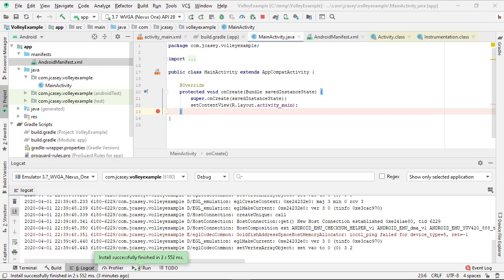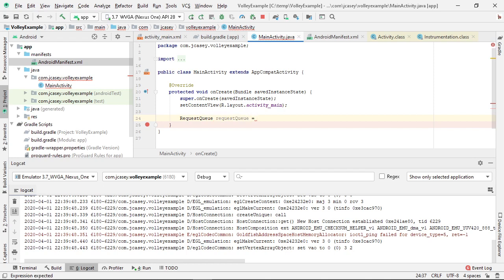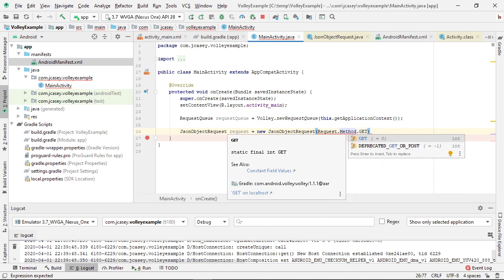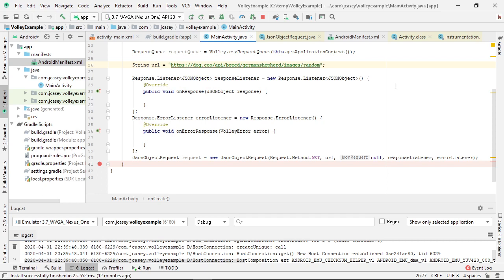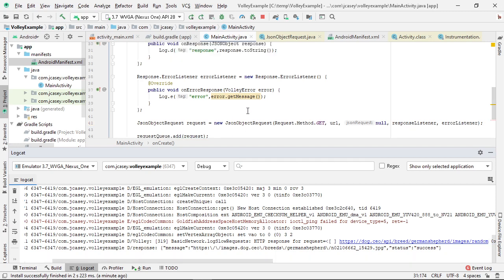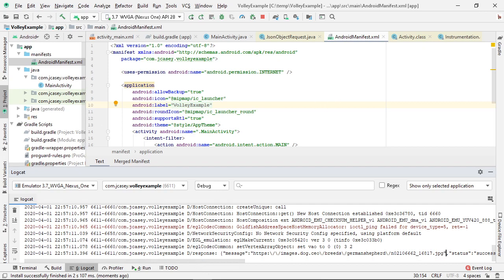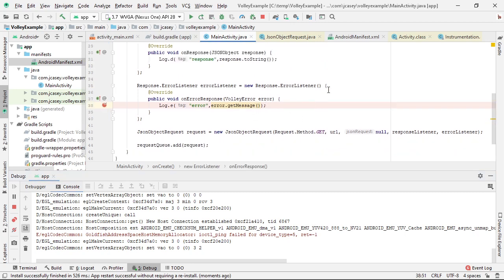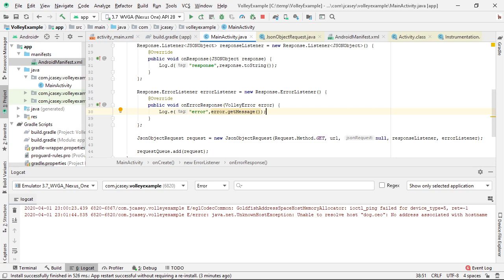Volley Json Requests